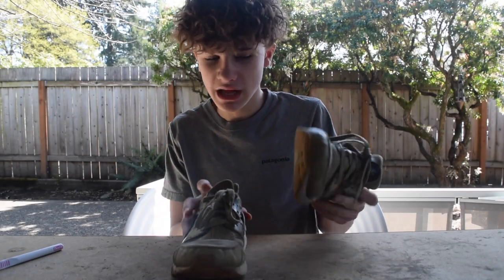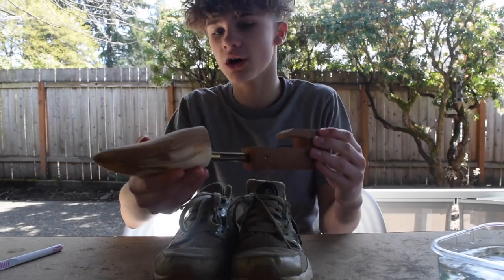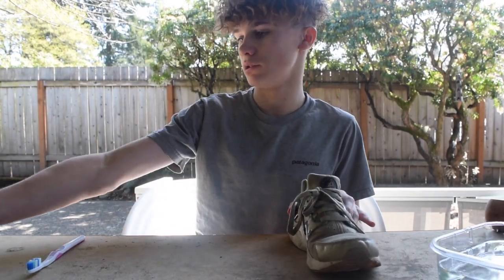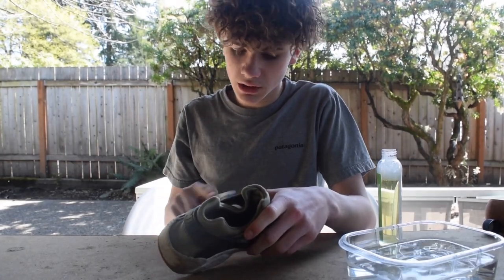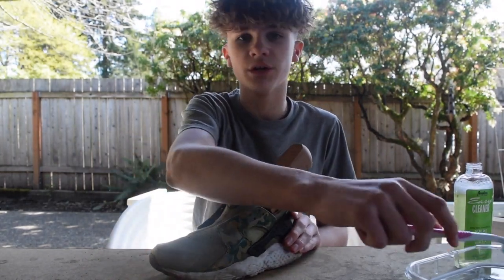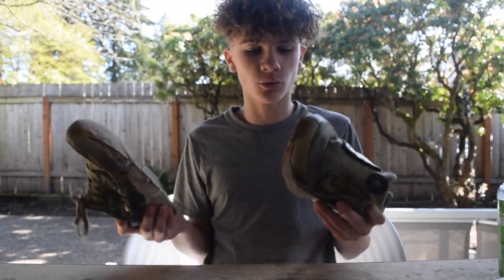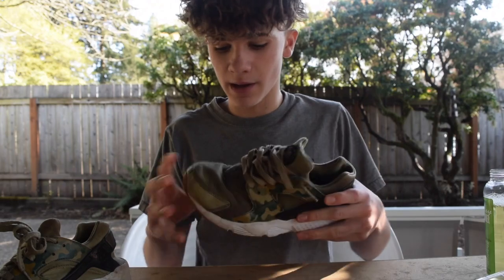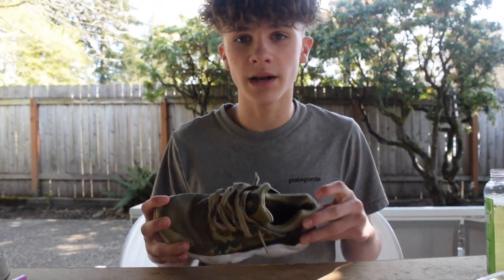Nike Air Huarache Restoration